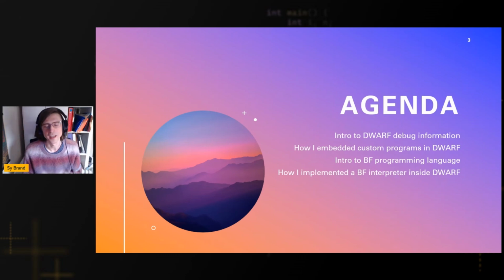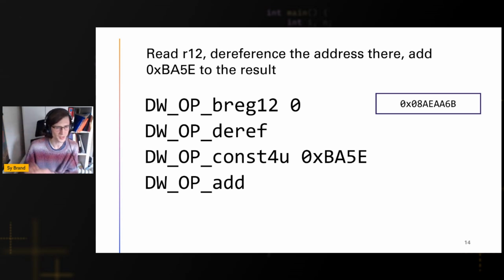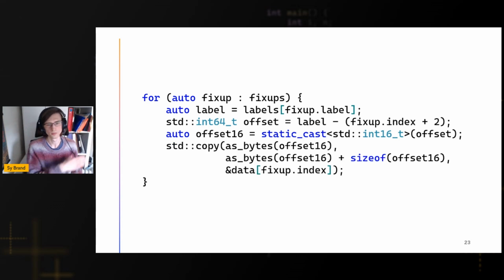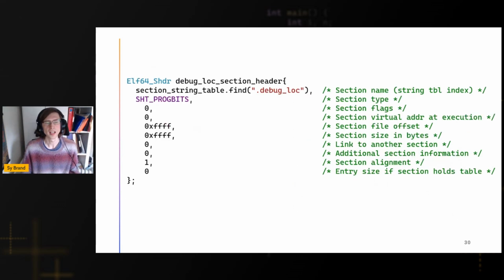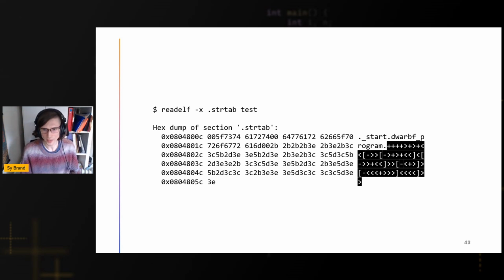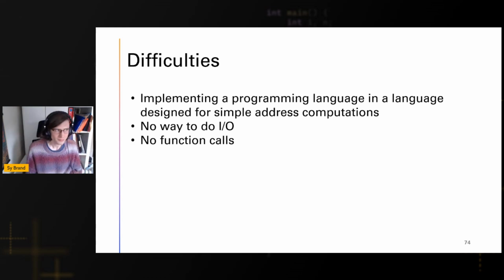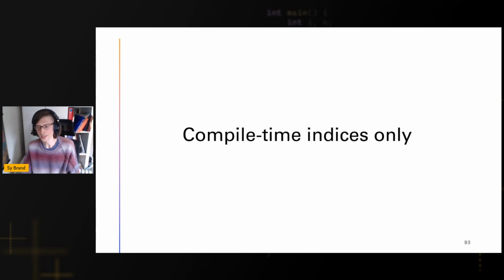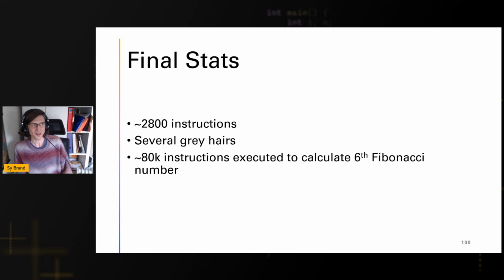I Embedded a Programming Language In Debug Information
DWARF information on Linux provides debuggers with a bridge between high-level source code and the machine instructions generated by the compiler. As part of this, it describes how to locate variables within your program at runtime using a language called DWARF Expressions. When implementing a parser for DWARF Expressions I thought "this seems suspiciously Turing-complete, can I implement a programming language inside this?" It turns out the answer is yes. In this session you'll learn how debug information and executables are stored on Linux systems and how I managed to (ab)use them to implement a programming language interpreter that runs when you ask your debugger for the address of a variable.